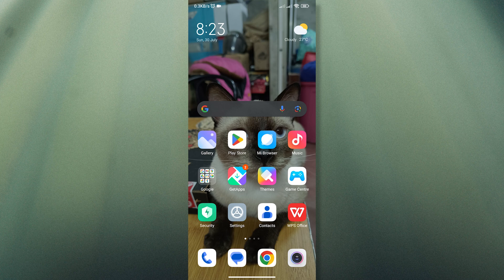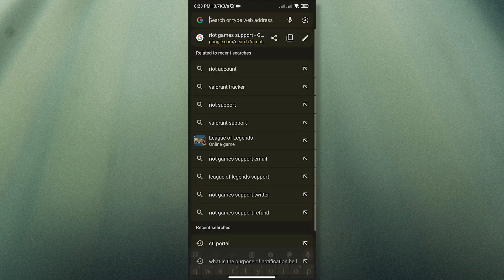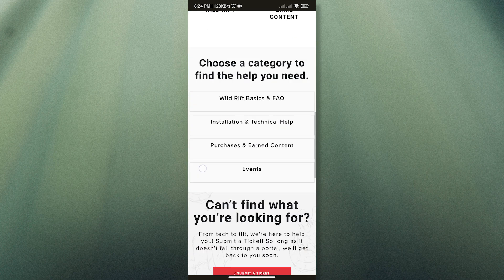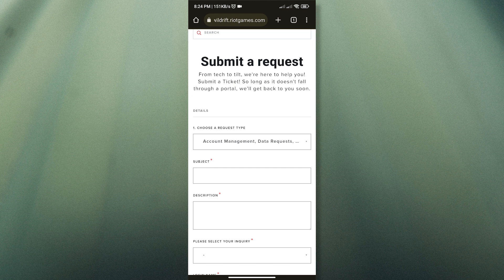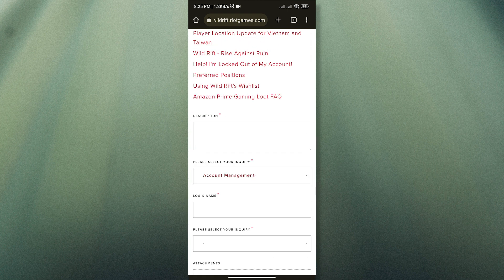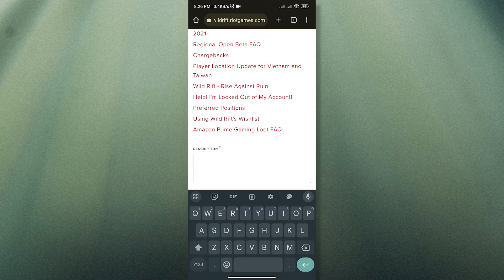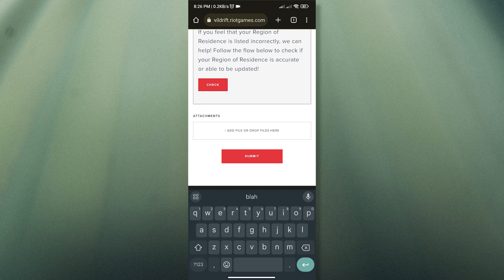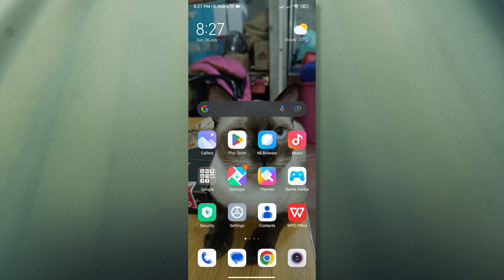How To Change Region In Wild Rift (easy method)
This guide will teach you how to change region in Wild Rift. The video will cover how to change country in Wild Rift quickly and easily.

Have fun on the rift!